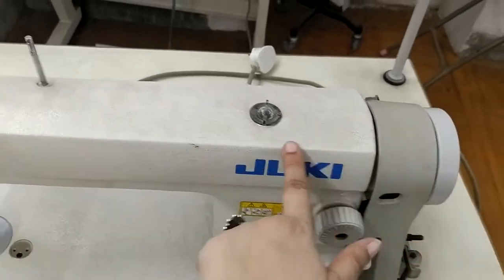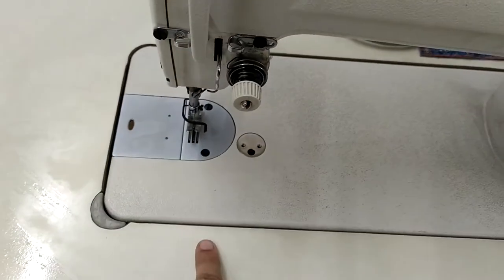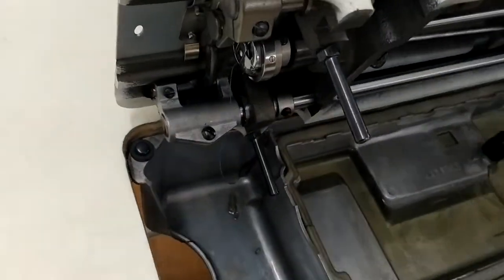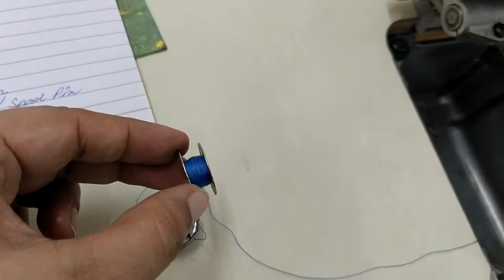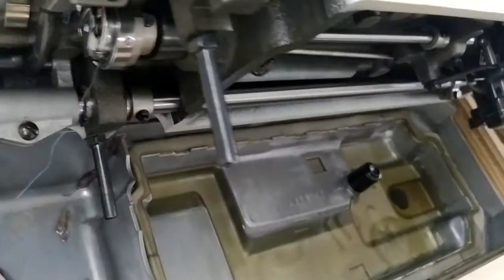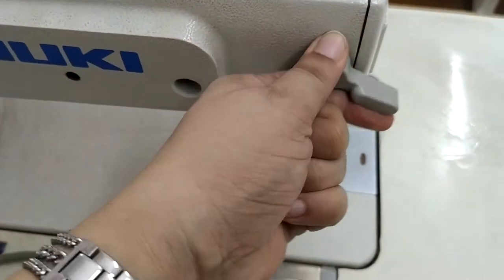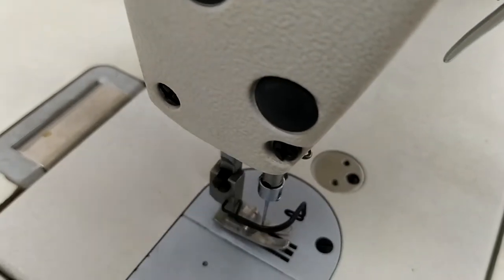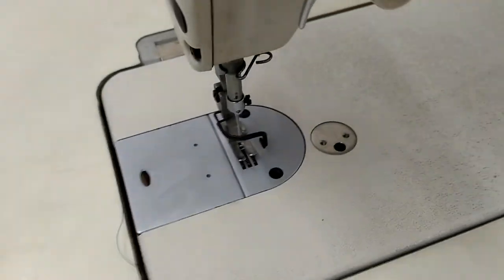Parts of an industrial sewing machine 2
Fashion studies